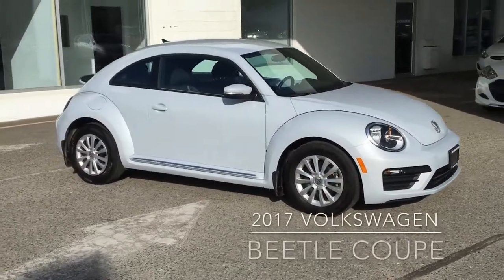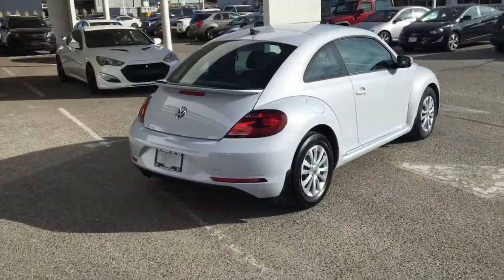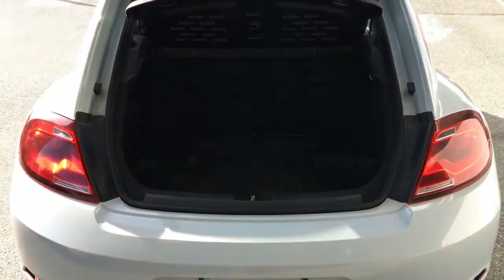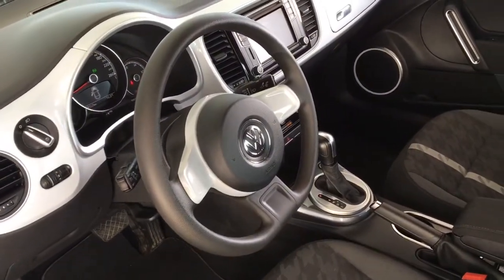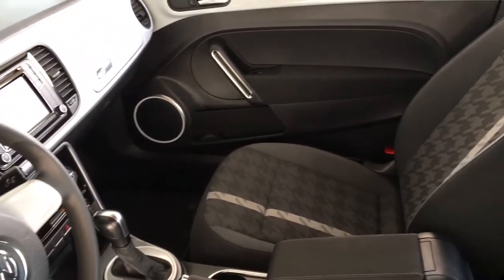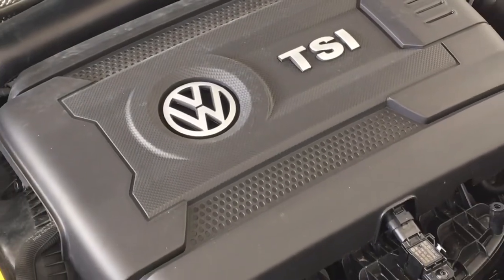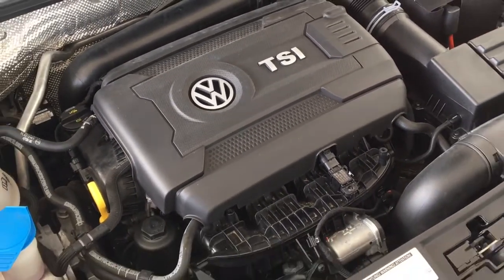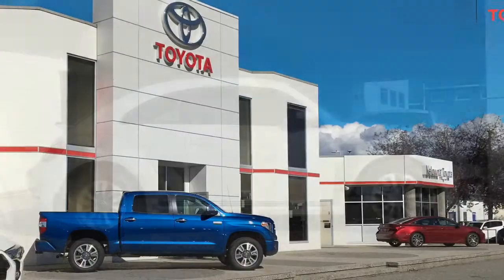2017 Volkswagen Beetle XCA5070B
This Low Kilometre 2017 Volkswagen Beetle shows like new inside and out and it features Two-tone Cloth Upholstery, Air Conditioning, Power Windows and Locks, Cruise Control, Heated Seats and an AM/FM/CD Display Audio System with Bluetooth and a Backup Camera. This Retro Coupe looks sharp in White with Tinted Glass and 16 Inch Wheels. Power comes from a Fuel Efficient 1.8 Litre 4 Cylinder Engine mated to an Automatic Transmission and Front Wheel Drive. We're located at 1200 Leathead Road in Kelowna.